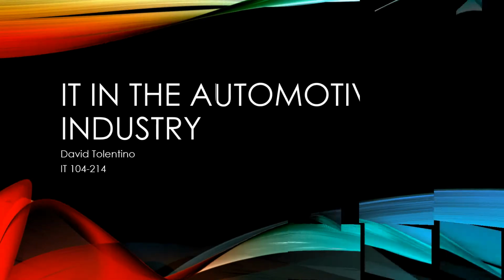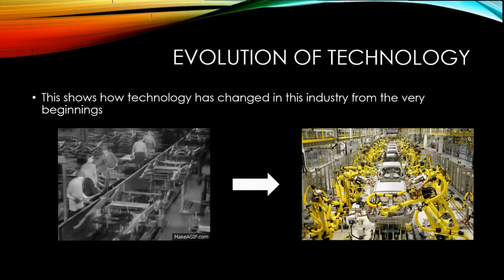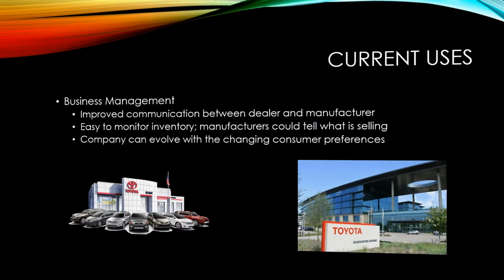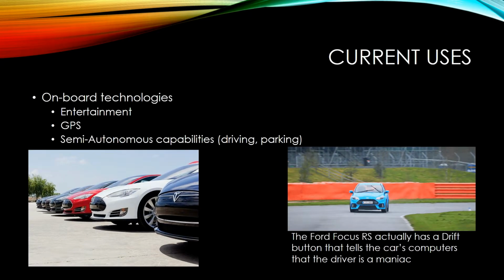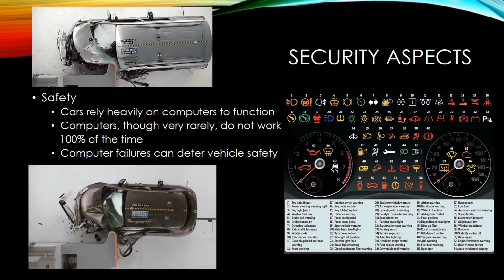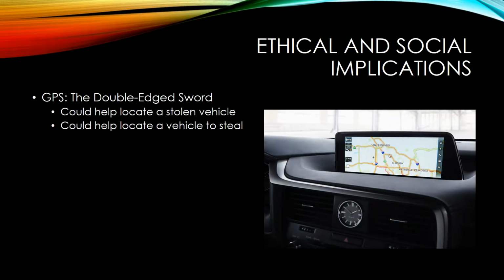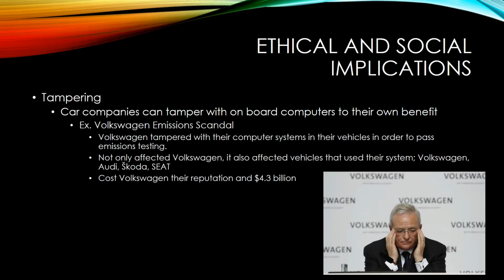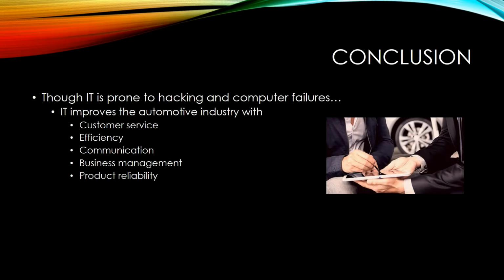Automotive IT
IT 104-214